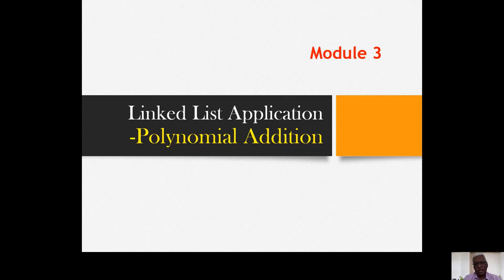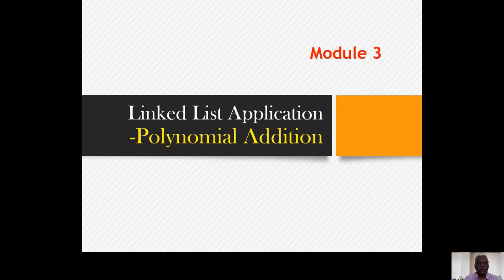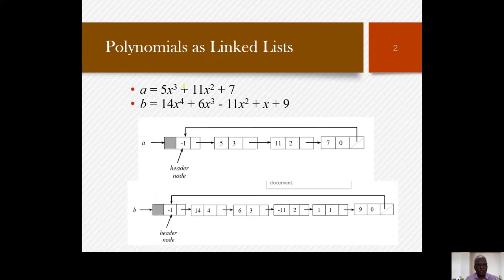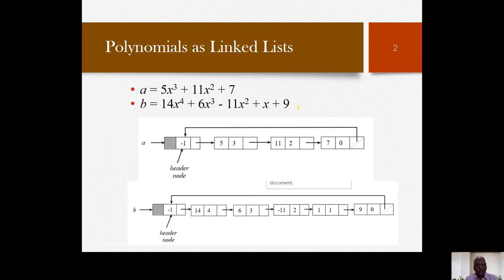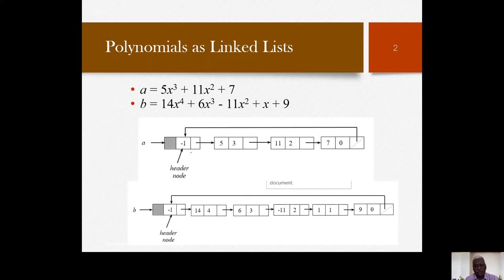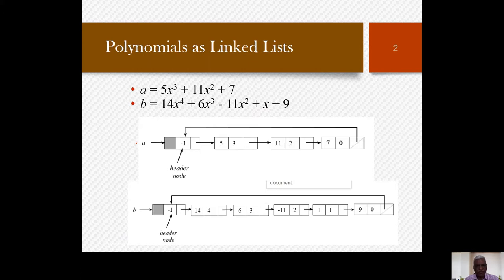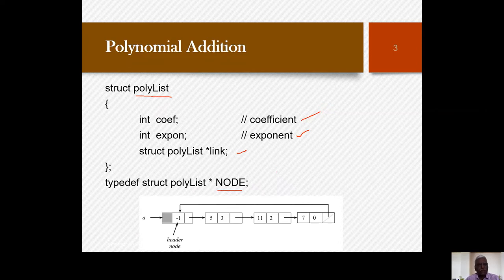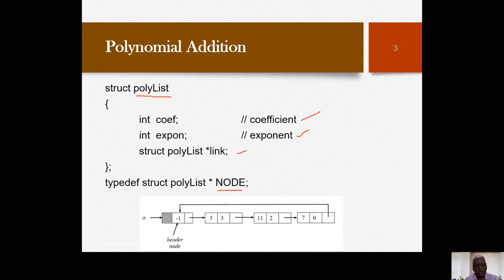Module 3 Lecture 5